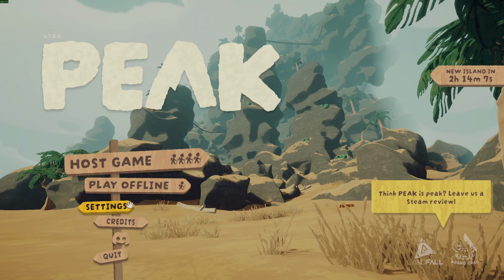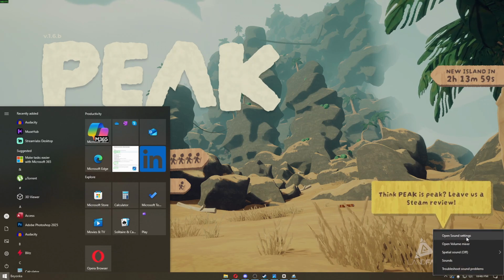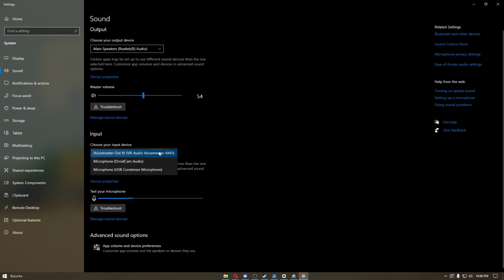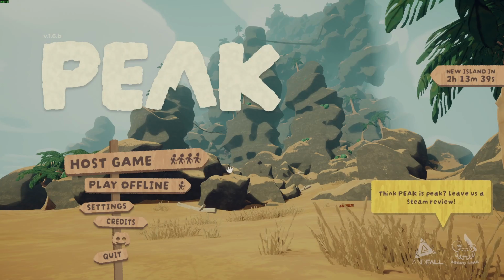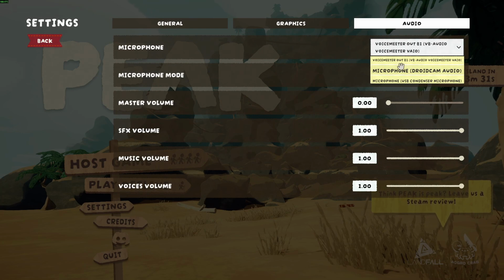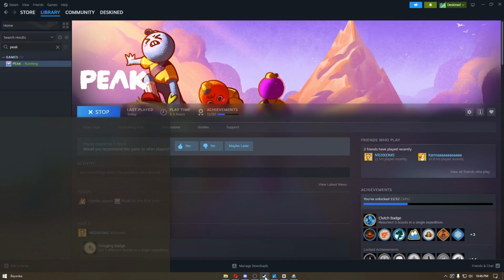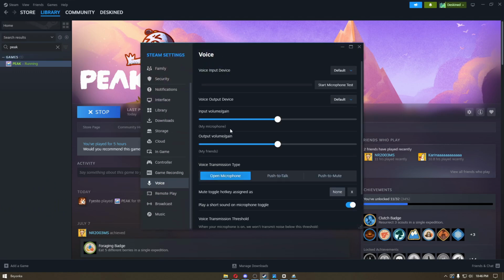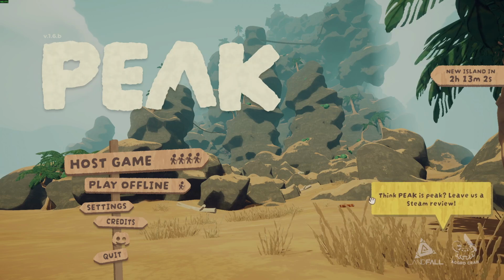PEAK | How To Fix Microphone Not Working (Quick & Easy 2026)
Hello in this video I will show: PEAK | How To Fix Microphone Not Working (Quick & Easy 2026)